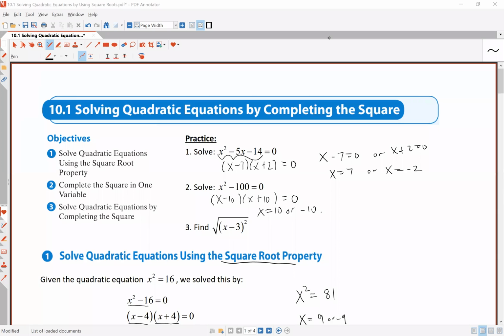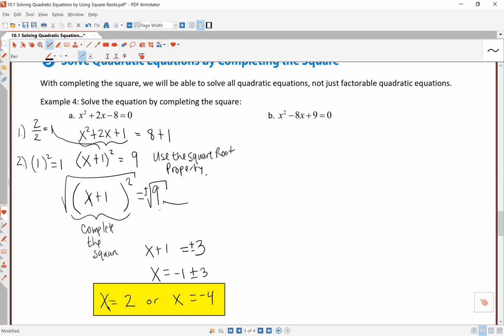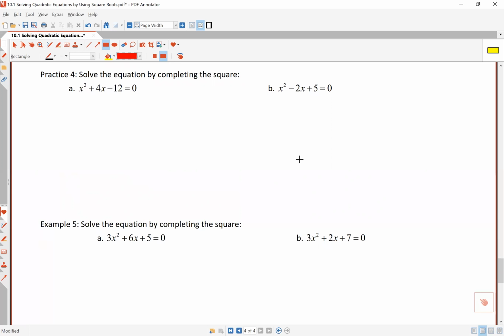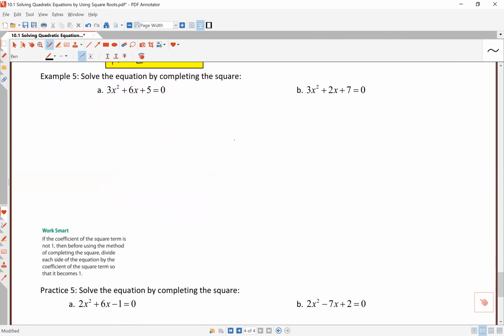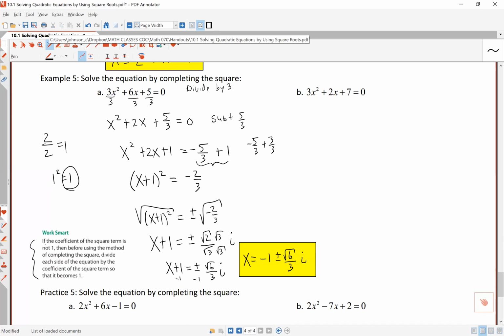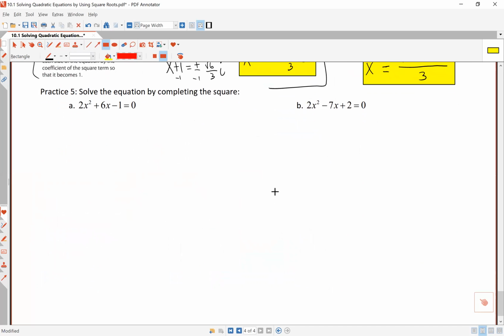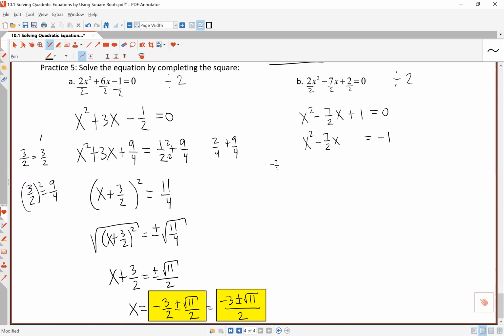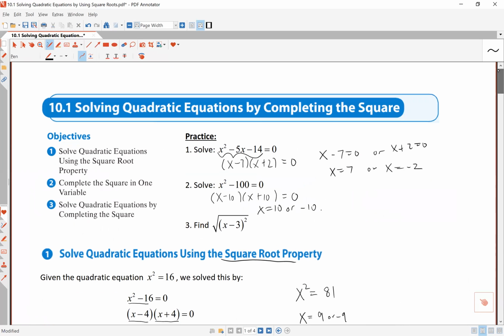10.1 Solving Quadratic Equations by Using Square Roots Objective 3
Objective 3: Solve Quadratic Equations by Completing the Square